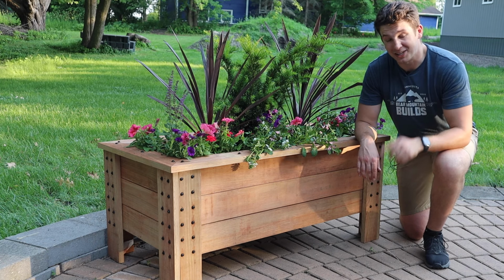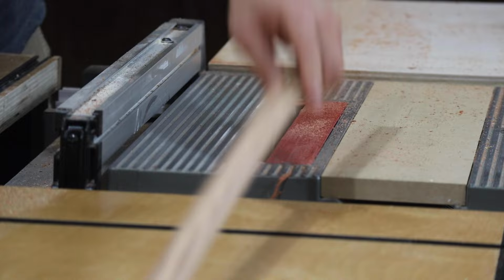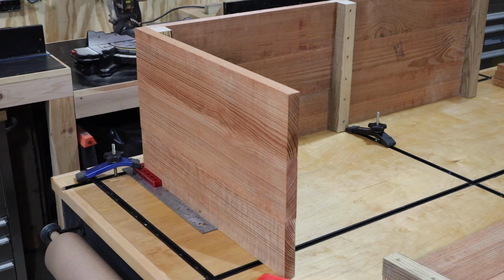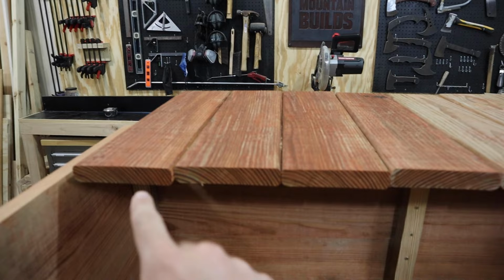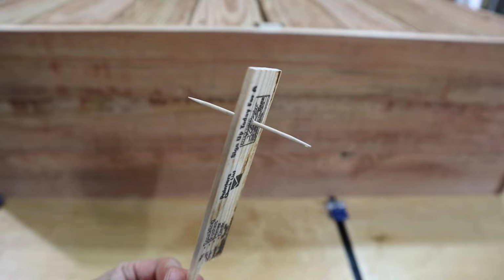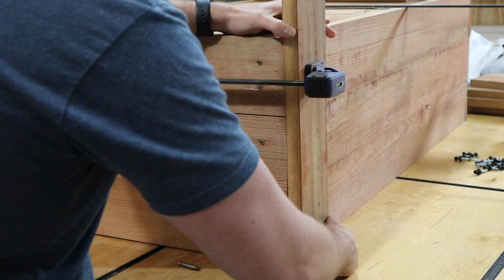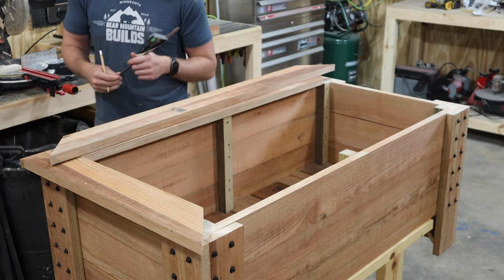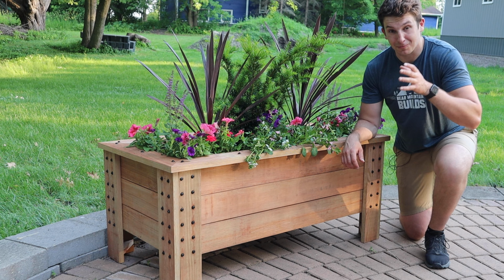Simple Modern Cedar-Tone Planter Box | FREE PLANS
This a simple, modern and heavy-duty cedar tone raised planter box. Great for flowers, greenery or growing delicious tomatoes.

Thank you for supporting Bear Mountain Builds and allowing us to continue to bring you valuable content.

**Products Used**

Black Head Roofing Screws:

Quick-Release Ratcheting Hand Clamps:

Carpenters Square:

90 degree positional clamps:

Kreg Pocket-Hole Jig 310 (Budget Version):

Kreg Pocket-Hole Jig 720 (This is the new design of the one I use most often):

DEWALT circular saw:

DEWALT impact driver & drill:

DEWALT bit set:

Table Saw Push Tools:

Gorilla glue:

Rigid Nail gun:

**Free Plans**

FREE PLANS!!

**Bear Mountain Build things**